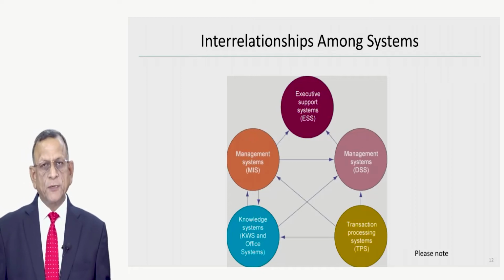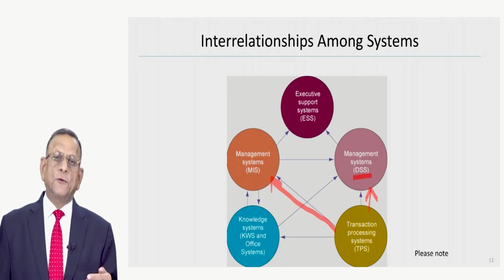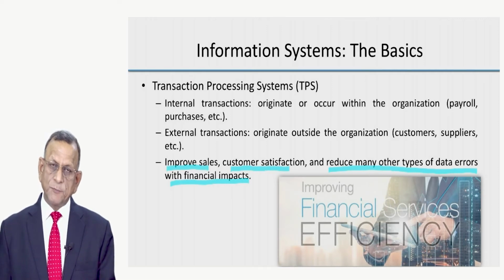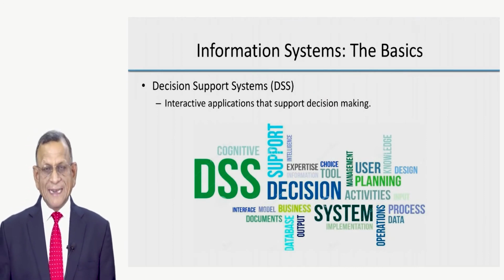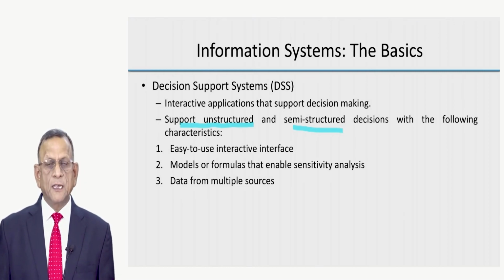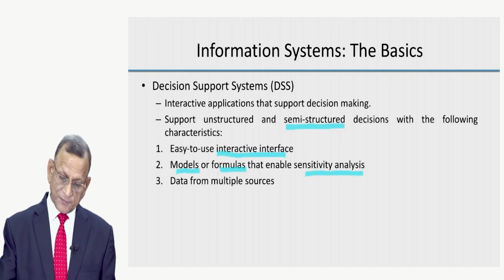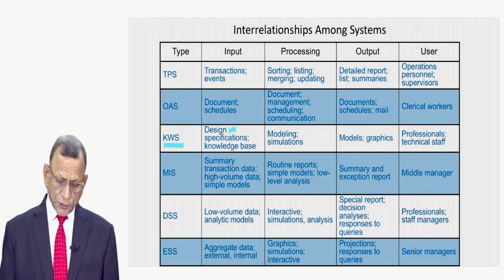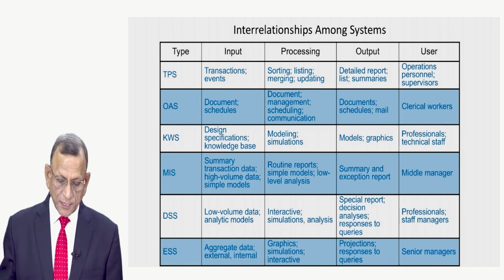Chap 2.3 C Information and Decision Support Systems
Information and Decision Support Systems
Prof. Arun Kumar
E - Business
MBA 3rd Semester
MONIRBA